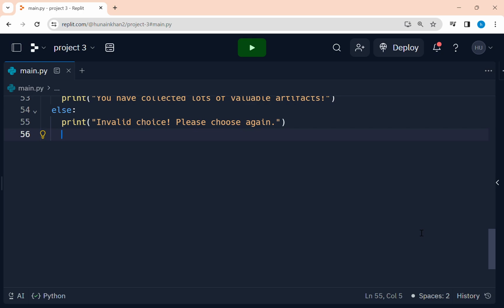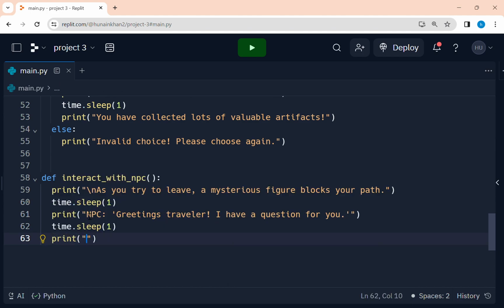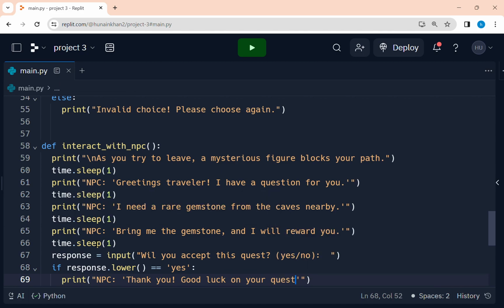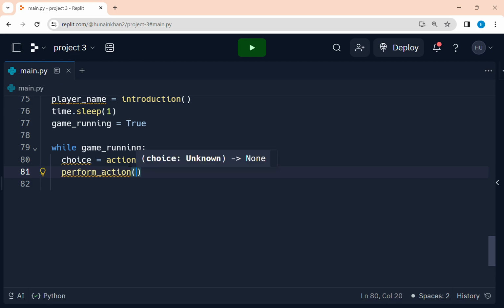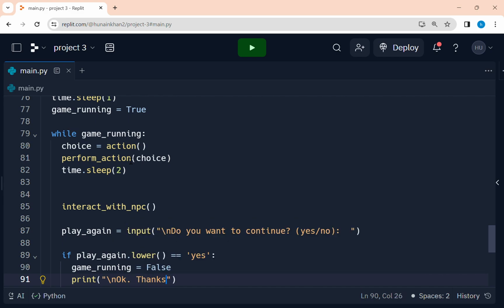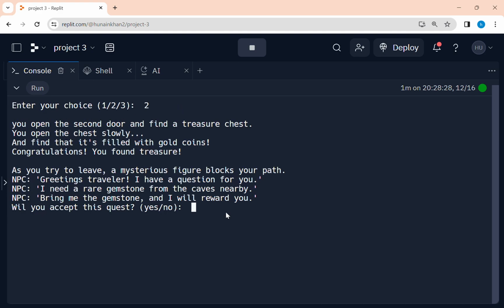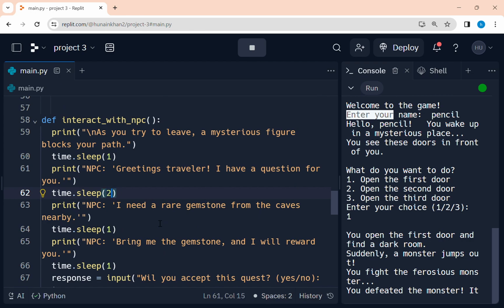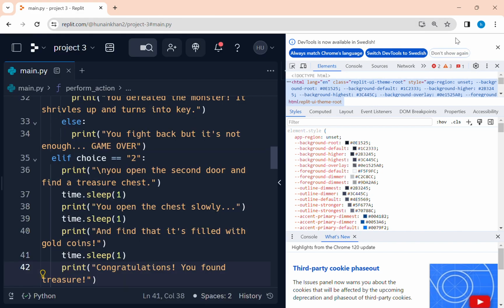project 3 PYTHON RPG pt2